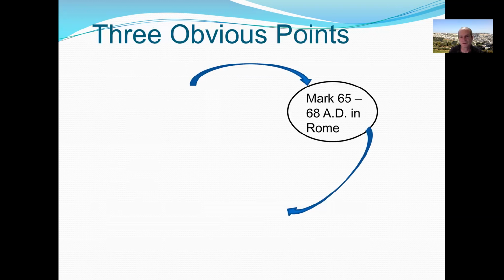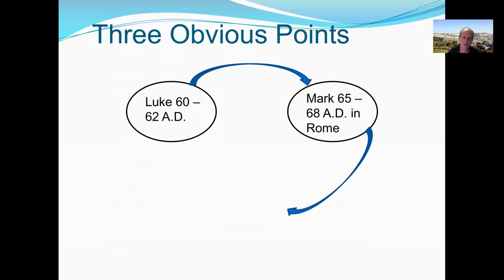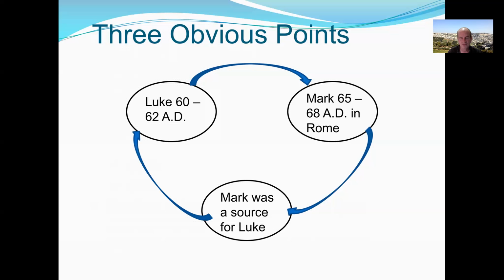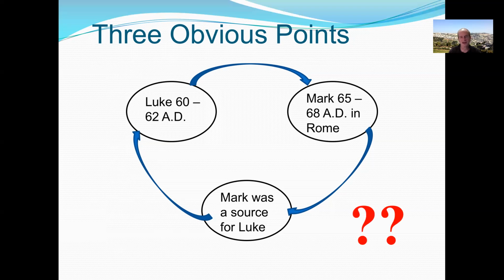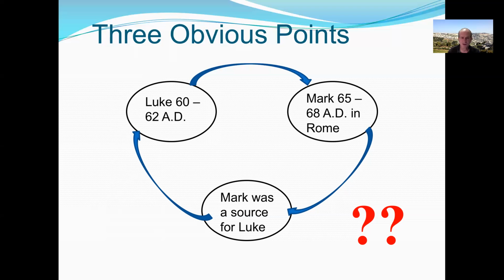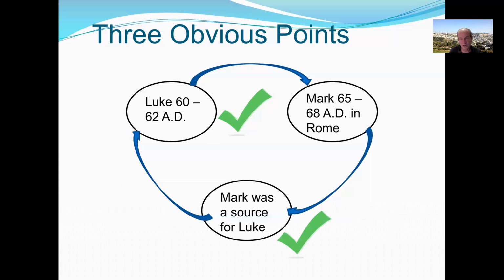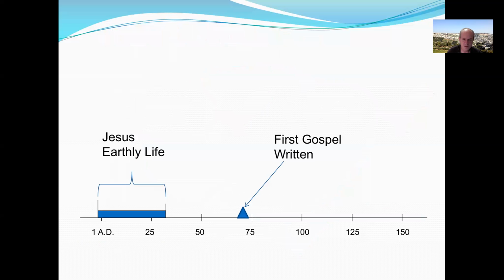Dating the Narratives Part 2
This video is part 2 of a discussion of the date of the narrative books of the New Testament.